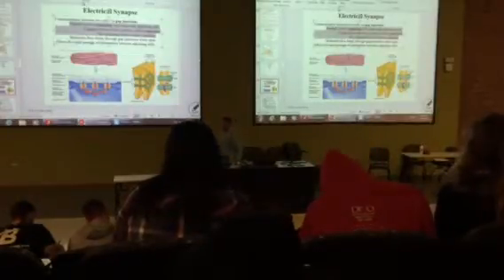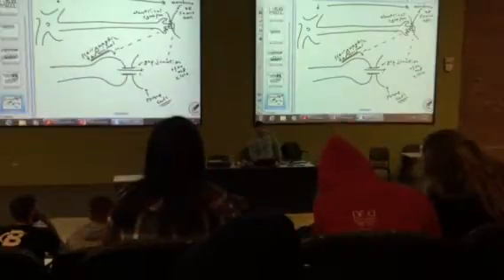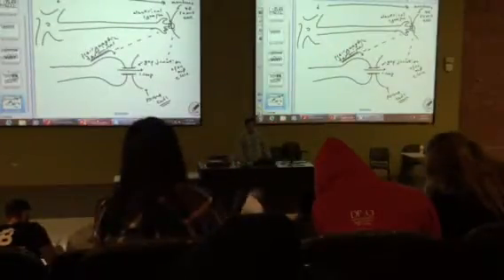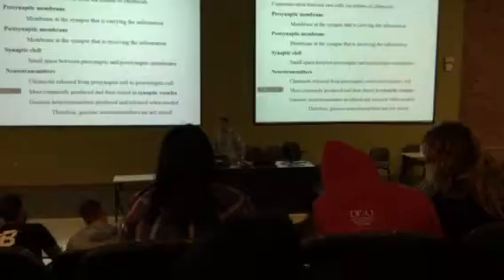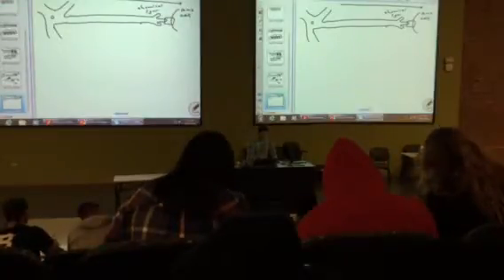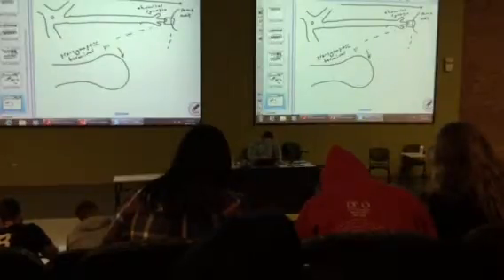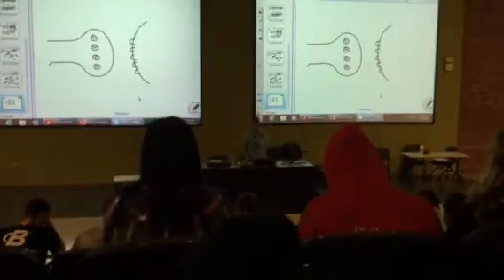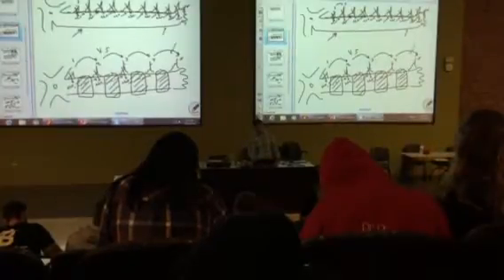ANT3100 oct 31 part 4